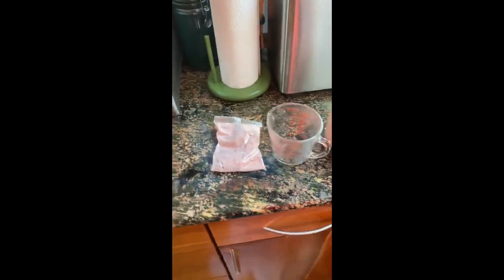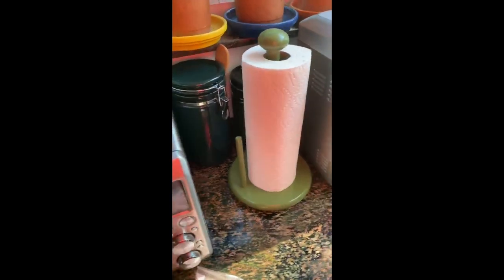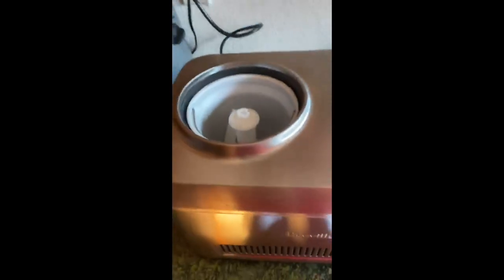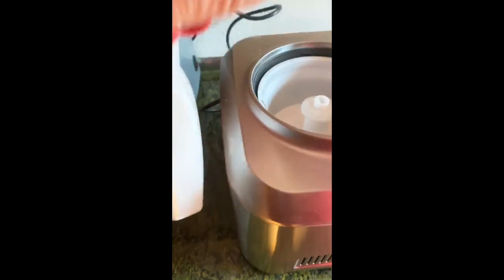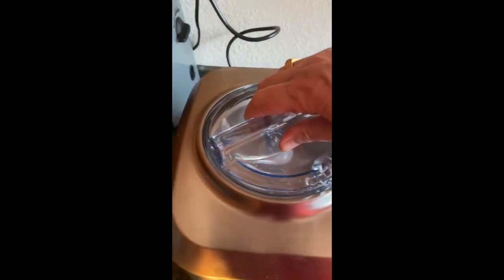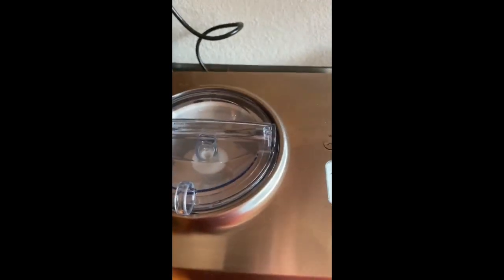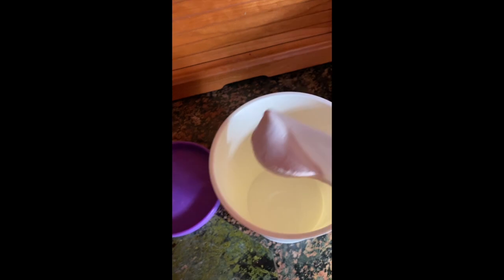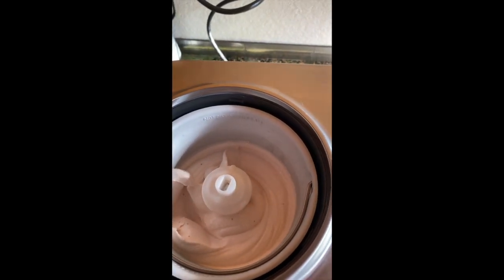Strawberry Ice Cream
This video is about making Strawberry Ice Cream in the Breville Ice Cream Maker using the Triple-Scoop Mix.